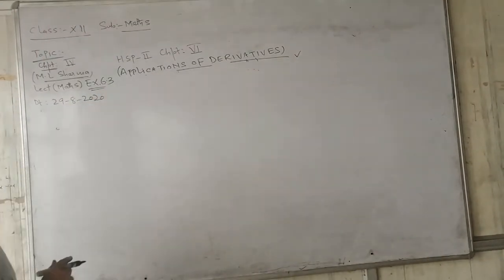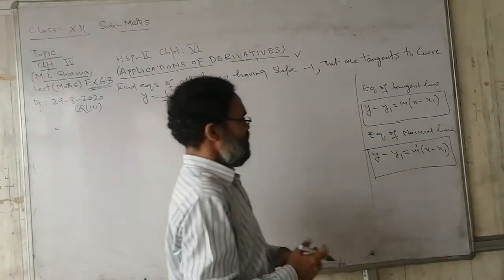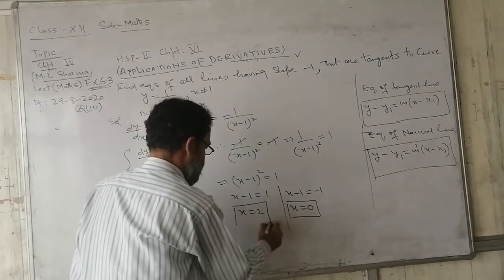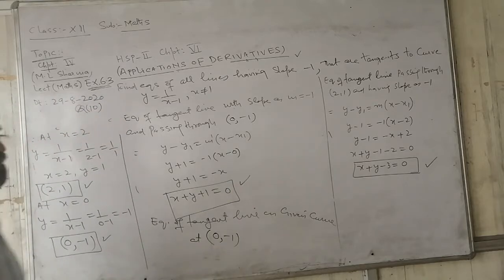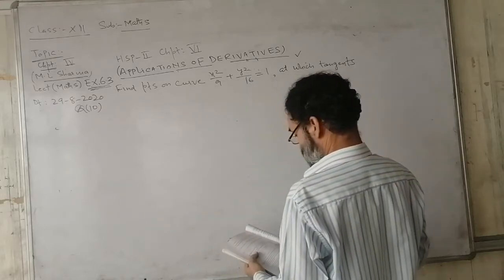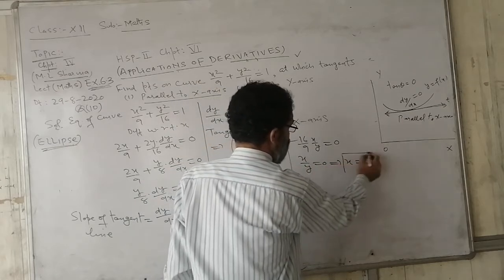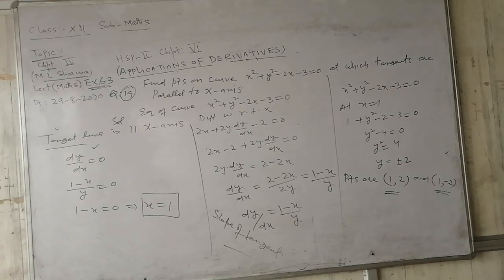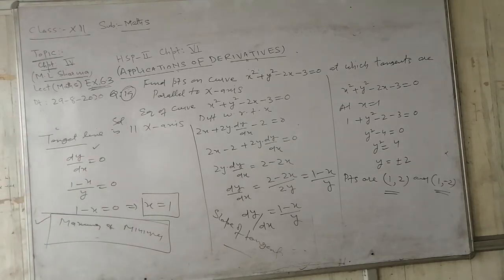tangent and normal class 12th by lecturer ML sharma part7